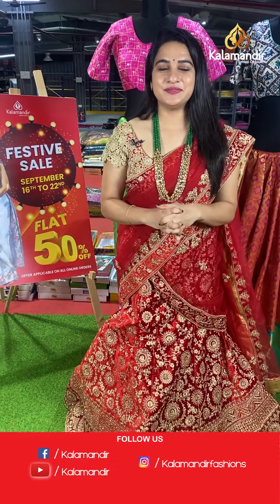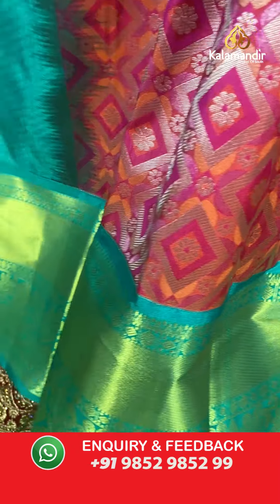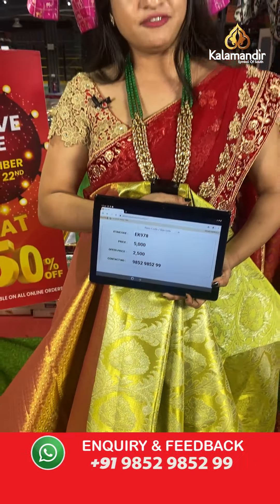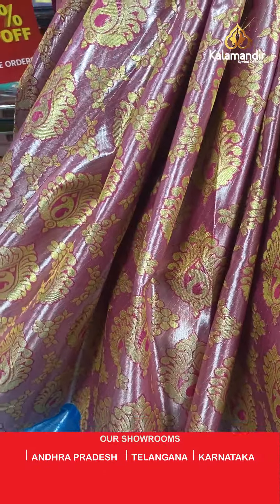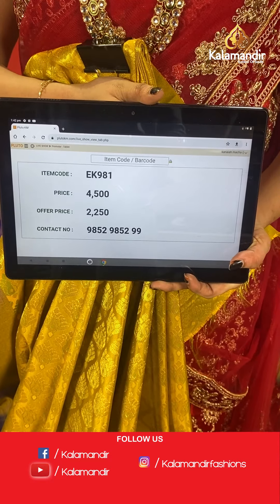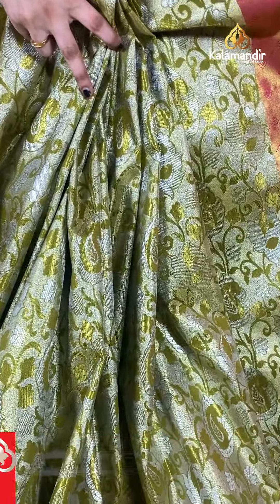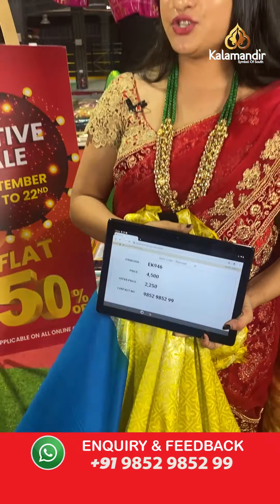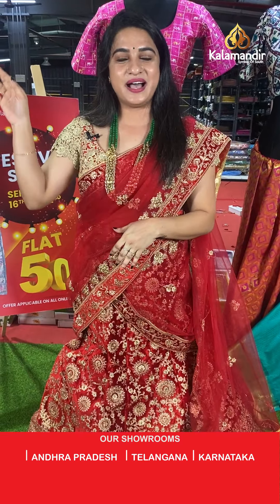Kalamandir Festive Sale - Pattu Pavadas - Flat 50% OFF | Kalamandir Sarees LIVE